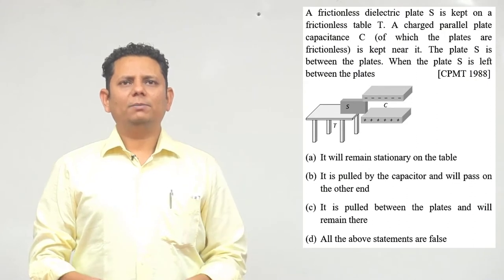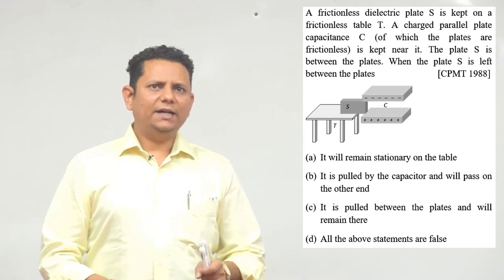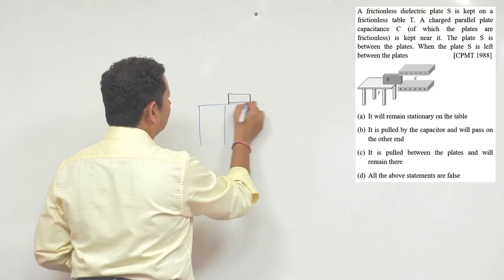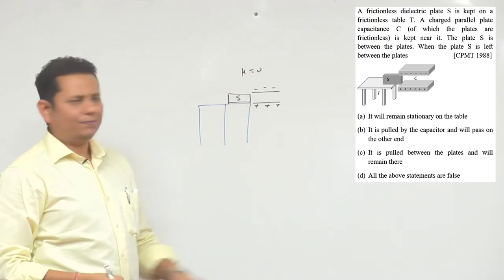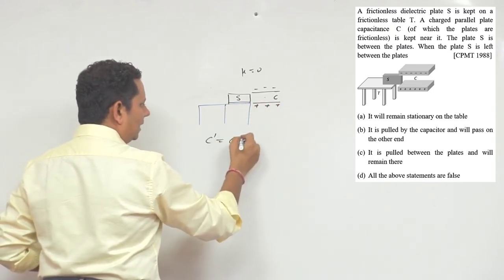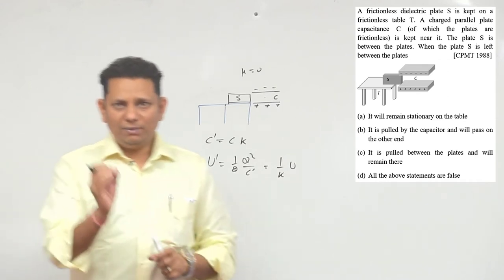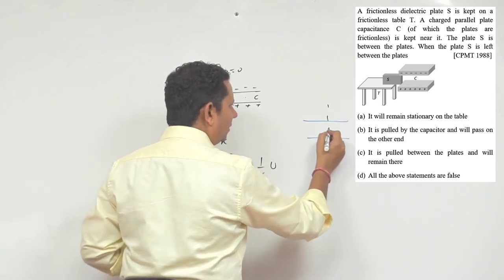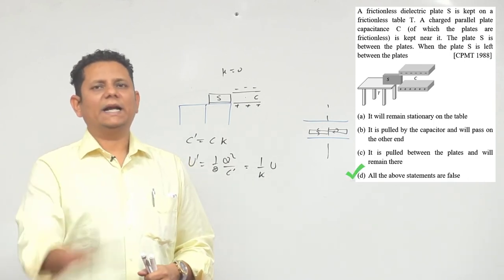A friction less dielectric plate S is kept on a friction less table T. A charged parallel plate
A friction less dielectric plate S is kept on a friction less table T. A charged parallel plate capacitance C (of which the plates are friction less) is kept near it. The plate S is between the plates. When the plate S is left between the plates